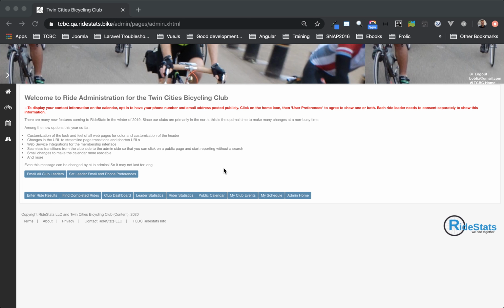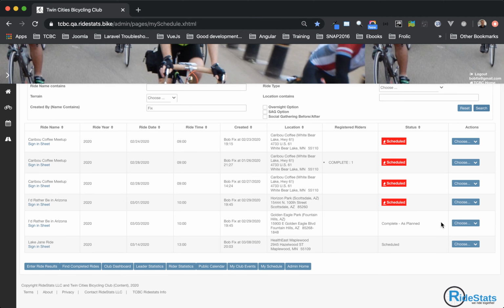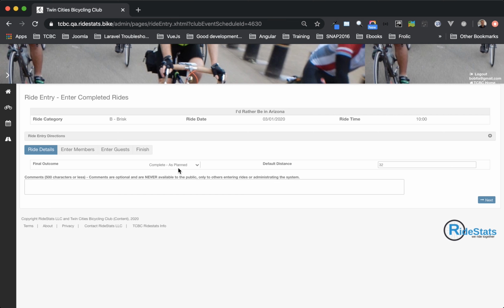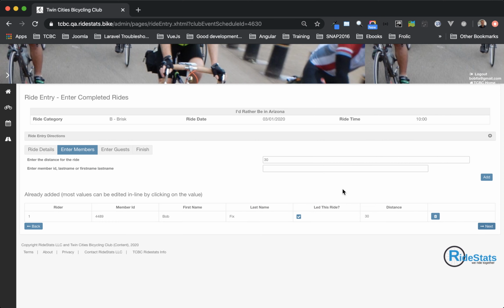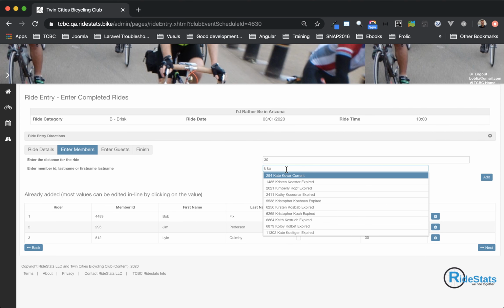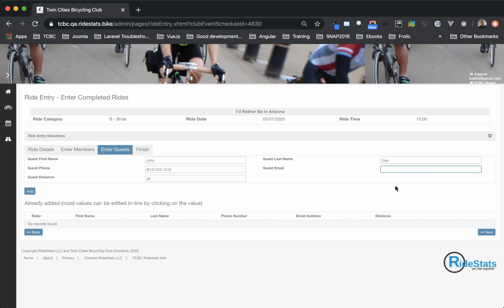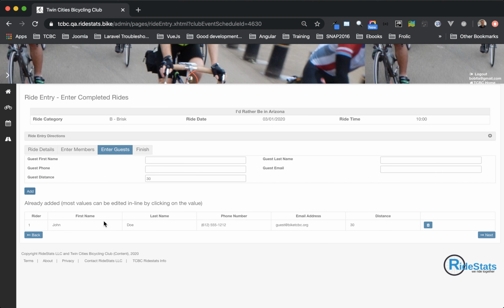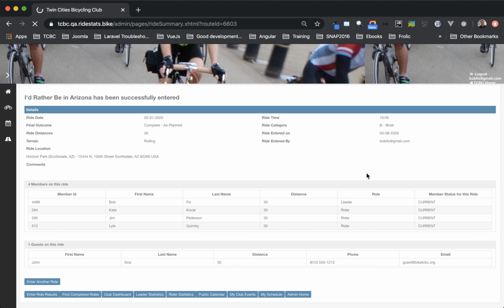7. Entering Ride Results